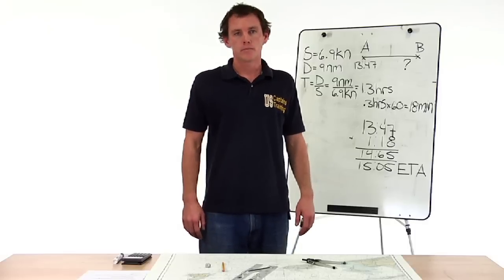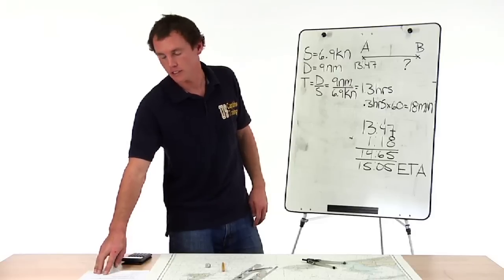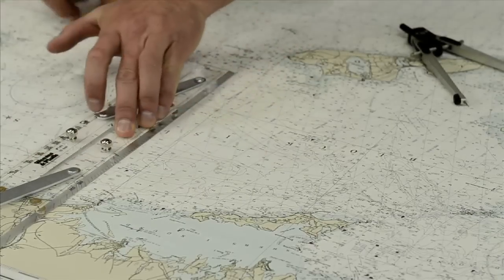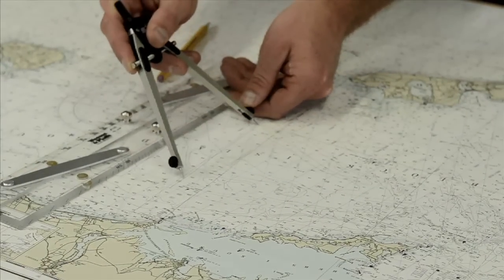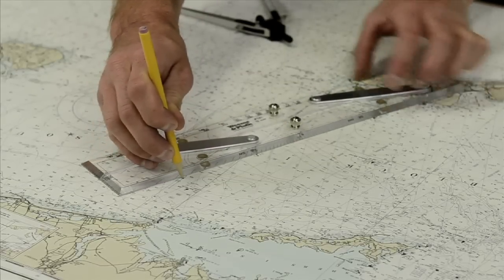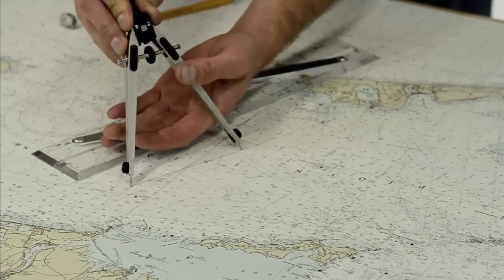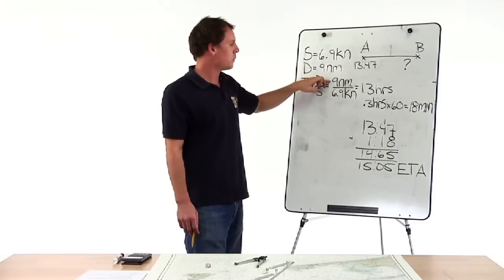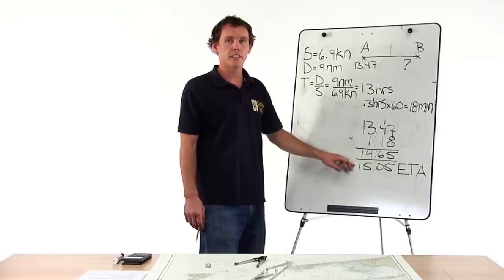Estimated Time of Arrival (ETA)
how to find the estimated time or arrival at your destination